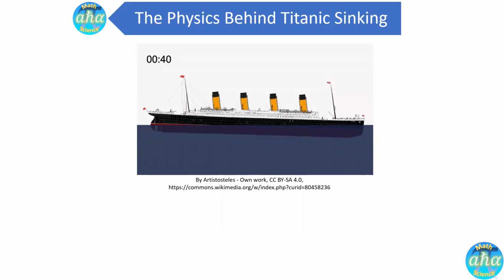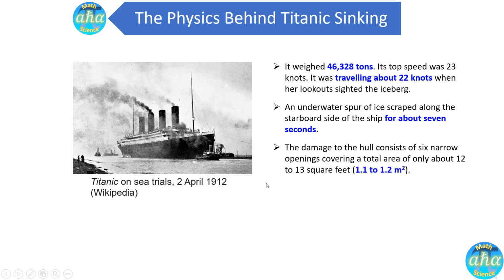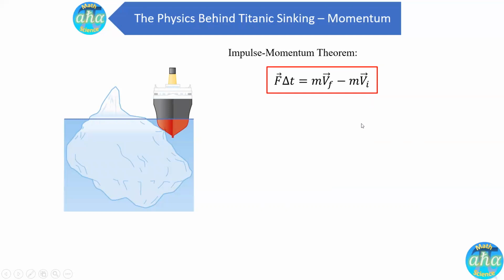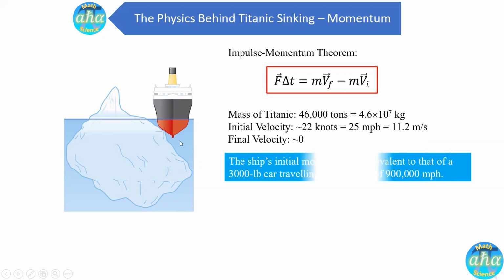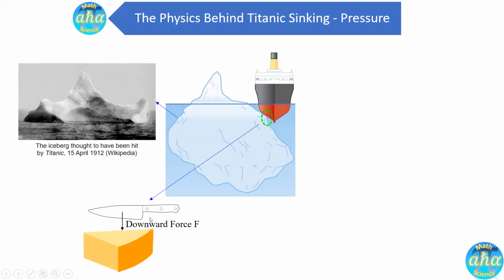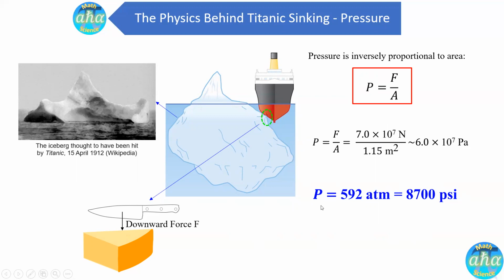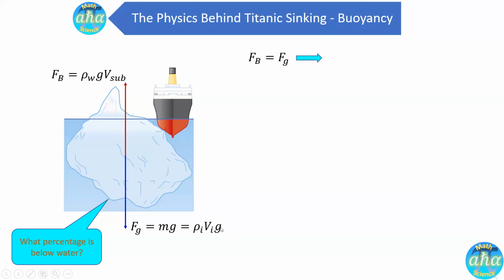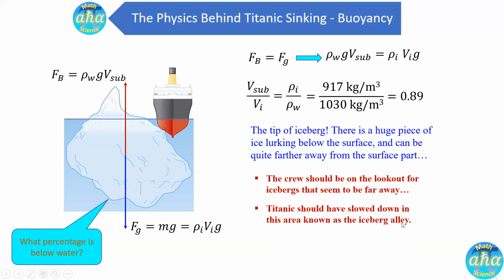Could the sinking of the Titanic ship be avoided?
Titanic, disaster, iceberg, ice, collision, impact, momentum, impulse, force, pressure, density, buoyancy, submerge.

The RMS Titanic, sank in the early hours of April 15, 1912, in the North Atlantic after striking  an iceberg during its maiden voyage from Southampton to New York City. Of the estimated 2,224 passengers and crew on board, more than 1,500 lost their lives, making it one of the deadliest peacetime maritime disasters in history. This video explains the simple physics that the captain of the Titanic should have known so that this tragic event could be avoided.